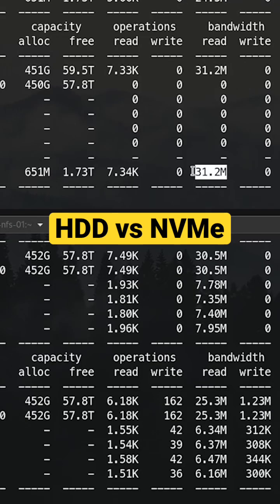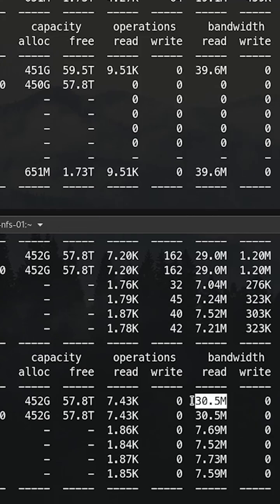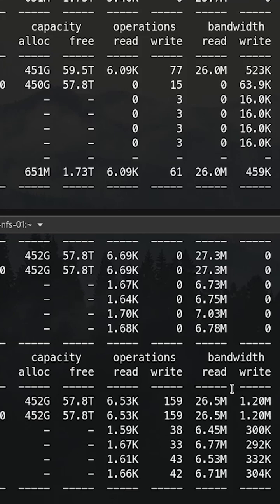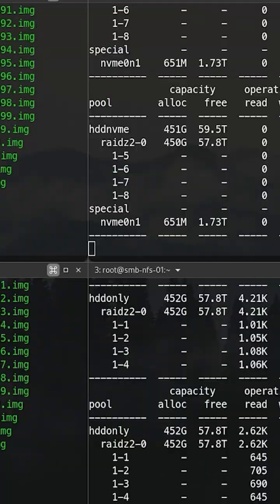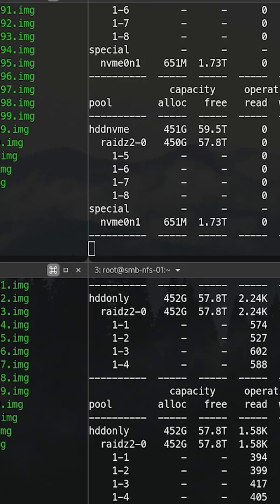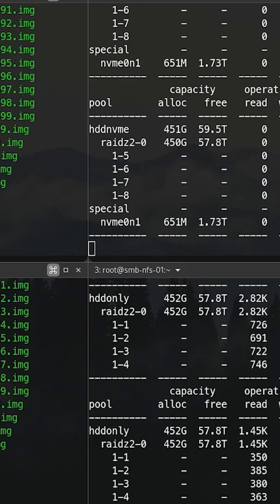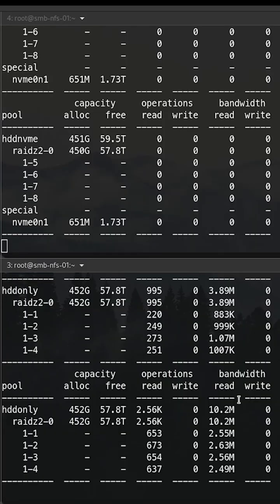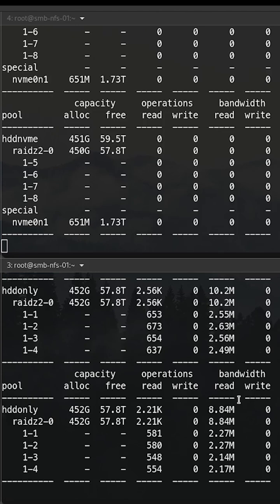HDD vs NVMe Time Performance